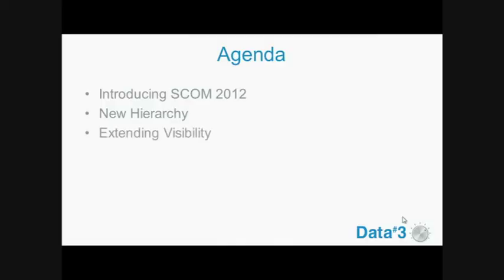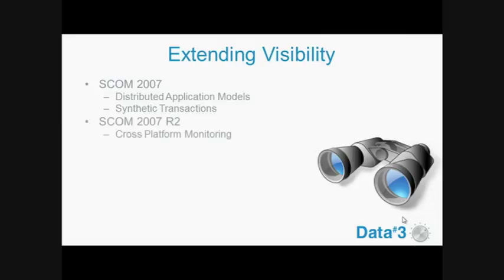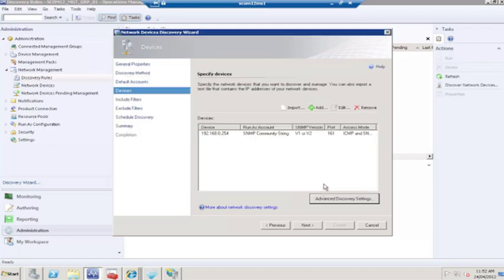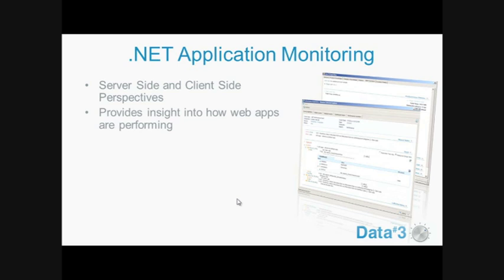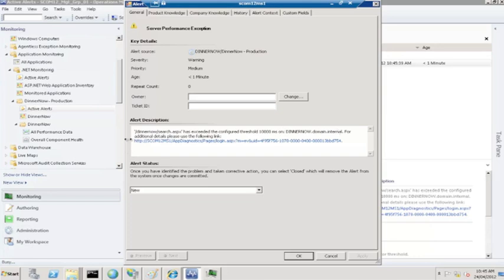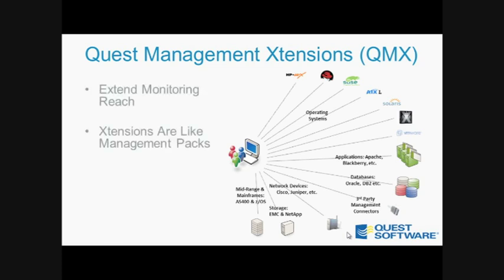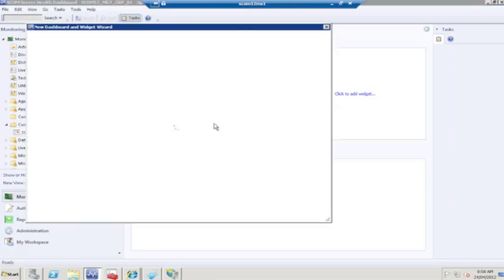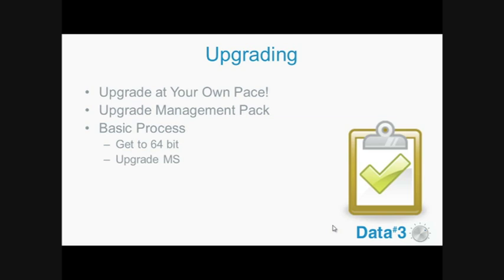Technical Deep Dive: System Center Operations Manager 2012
Learn the value of Microsoft's System Center Operations Manager 2012 and how to upgrade.